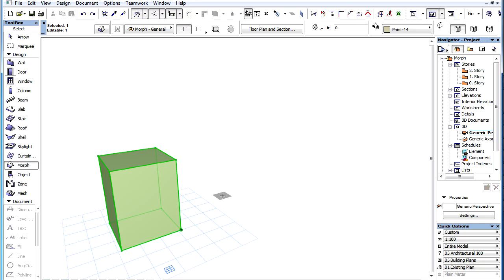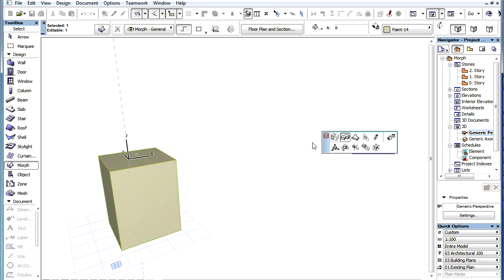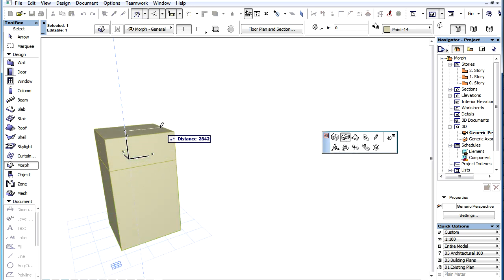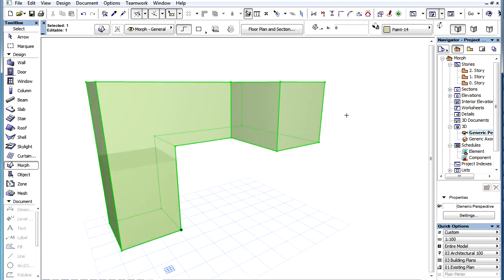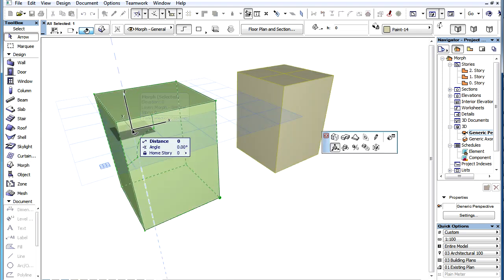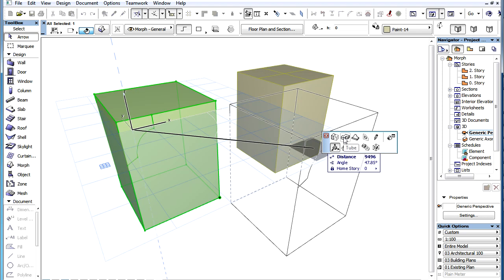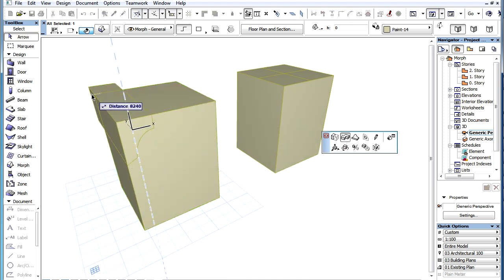The ARCHICAD MORPH Tool - Creating a Tube in a Morph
ArchiCAD 16 New Features - The MORPH Tool
Creating a Tube in a Morph

ArchiCAD 16 introduces direct modeling capabilities into the native BIM environment with its brand new MORPH™ tool.

With the Tube command of the Morph Pet Palette you can take any Face of the Morph element and extrude it along a 3D path to add to or subtract from the geometry of the Morph.

Title image:
Vennesla Library & Cultural Center, Norway